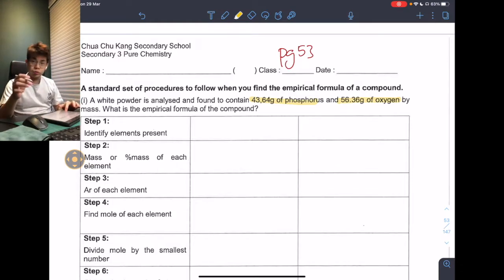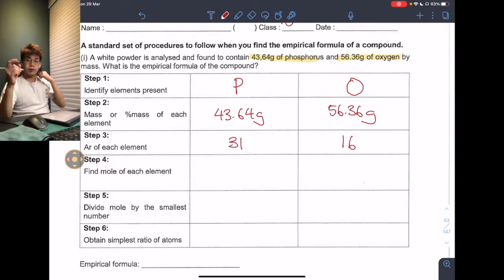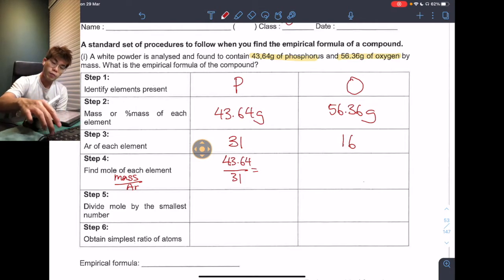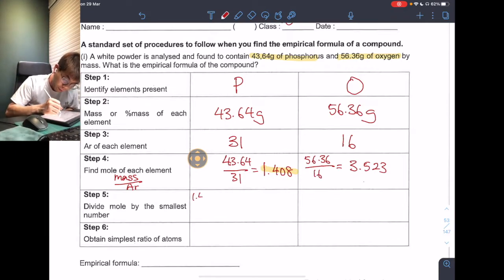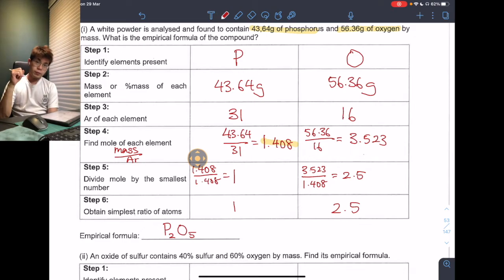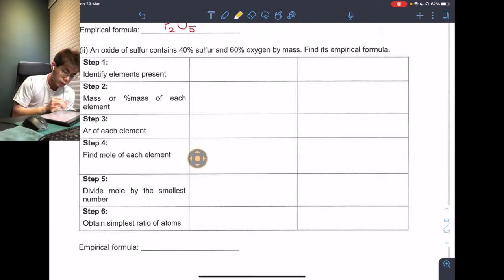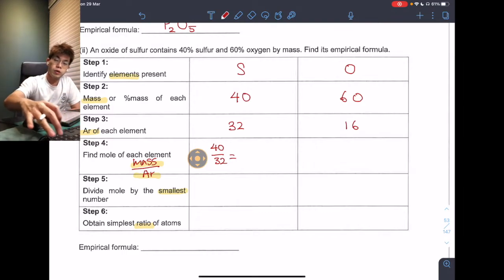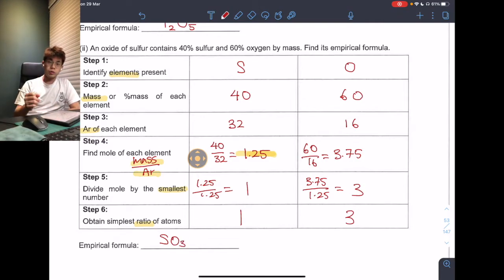Empirical Formula Video 2